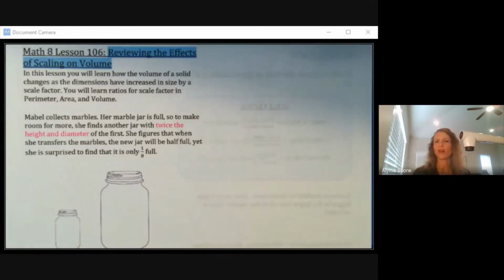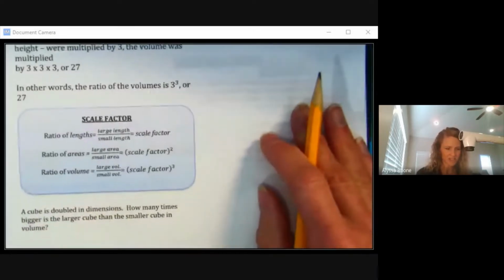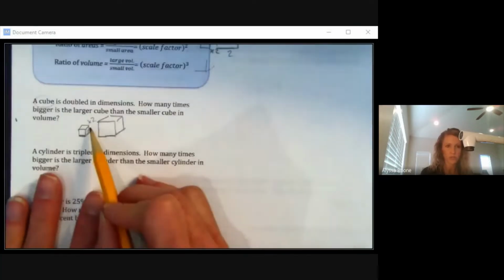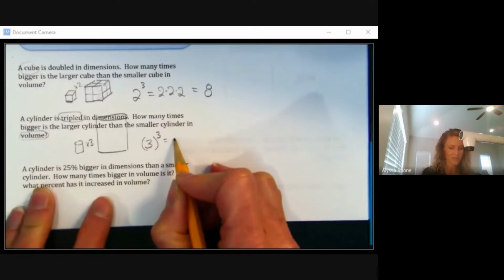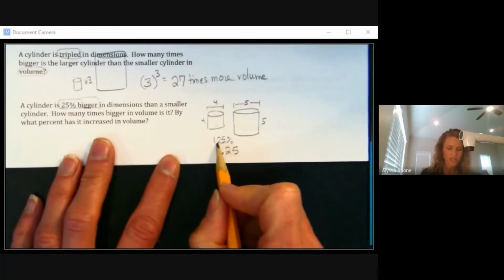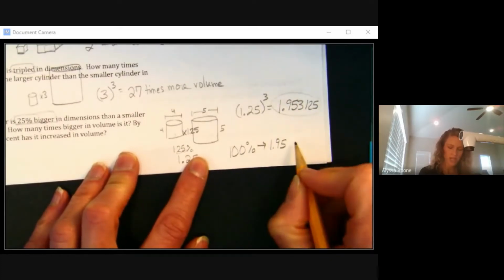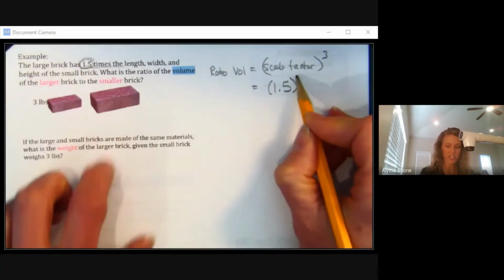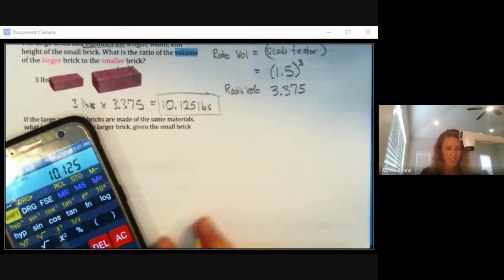L106 Effects of Scaling on Volume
Mrs. Boone teaches this 8th grade math lesson to help you learn how the volume of a solid changes as the dimensions have increased in size by a scale factor. You will learn ratios for scale factor in Perimeter, Area, and Volume.